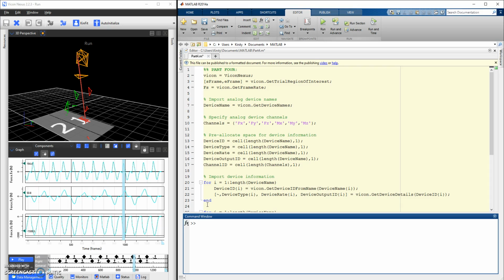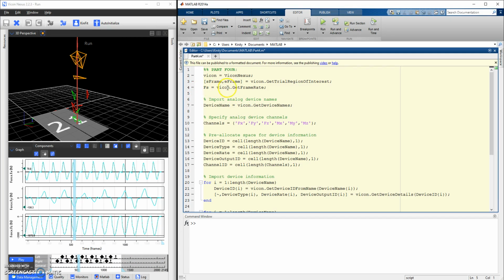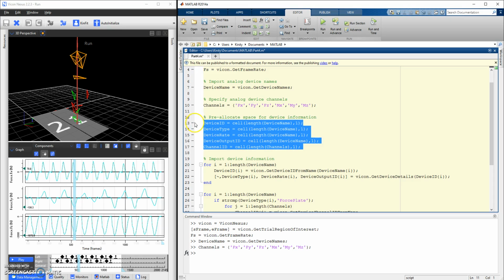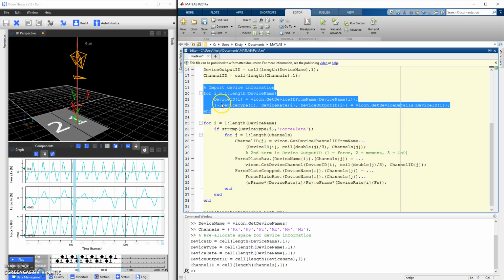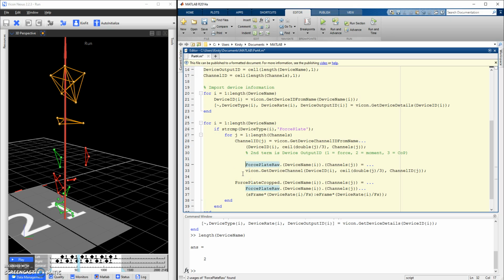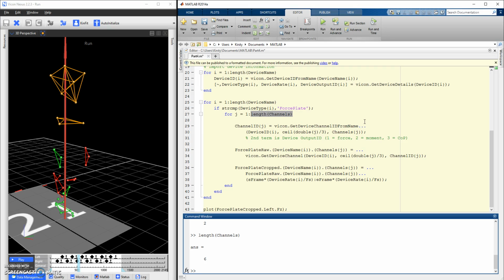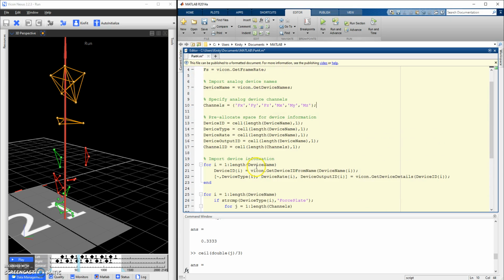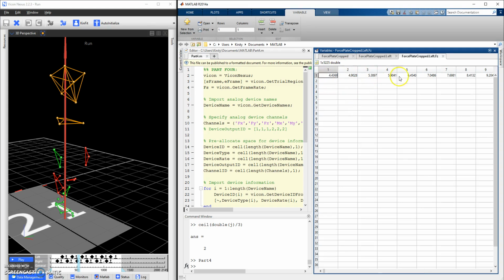Part Four, Introduction to Vicon Nexus 2 - Matlab Interaction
Copy and paste the following script into Matlab Editor:

vicon = ViconNexus;
[sFrame,eFrame] = vicon.GetTrialRegionOfInterest;
Fs = vicon.GetFrameRate;

% Import analog device names
DeviceName = vicon.GetDeviceNames;

% Specify analog device channels
Channels = {'Fx','Fy','Fz','Mx','My','Mz'};
% DeviceOutputID = [1,1,1,2,2,2];

% Pre-allocate space for device information
DeviceID = cell(length(DeviceName),1);
DeviceType = cell(length(DeviceName),1);
DeviceRate = cell(length(DeviceName),1);
DeviceOutputID = cell(length(DeviceName),1);
ChannelID = cell(length(Channels),1);

% Import device information
for i = 1:length(DeviceName)
    DeviceID{i} = vicon.GetDeviceIDFromName(DeviceName{i});
    [~,DeviceType{i}, DeviceRate{i}, DeviceOutputID{i}] = vicon.GetDeviceDetails(DeviceID{i});
end

for i = 1:length(DeviceName)
    if strcmp(DeviceType{i},'ForcePlate');
        for j = 1:length(Channels)
            ChannelID{j} = vicon.GetDeviceChannelIDFromName(DeviceID{i}, ceil(double(j)/3), Channels{j});
                % 2nd term is Device OutputID (1 = force, 2 = moment, 3 = CoP)
            ForcePlateRaw.(DeviceName{i}).(Channels{j}) = vicon.GetDeviceChannel(DeviceID{i}, ceil(double(j)/3), ChannelID{j});
            ForcePlateCropped.(DeviceName{i}).(Channels{j}) = ForcePlateRaw.(DeviceName{i}).(Channels{j})(sFrame*(DeviceRate{i}/Fs):eFrame*(DeviceRate{i}/Fs));
        end
    end
end

plot(ForcePlateCropped.Left.Fz);